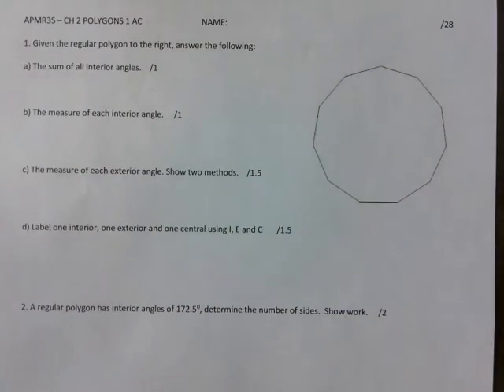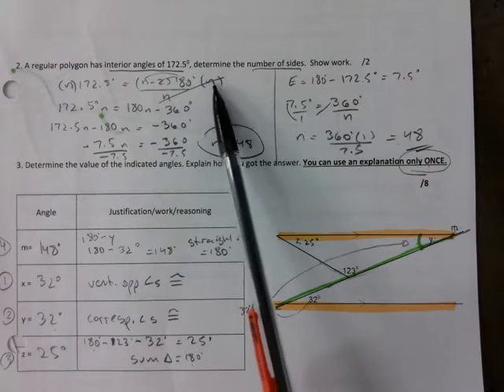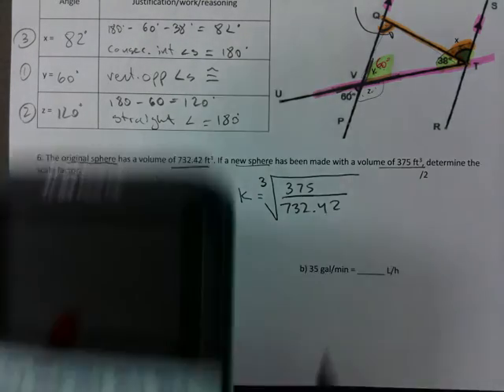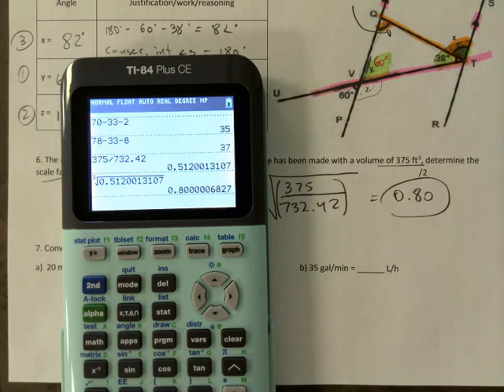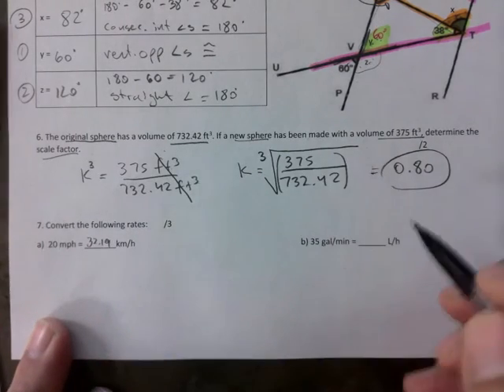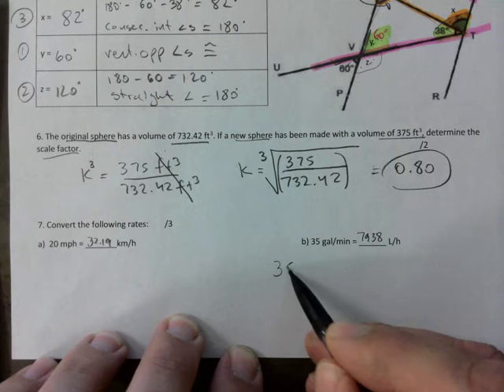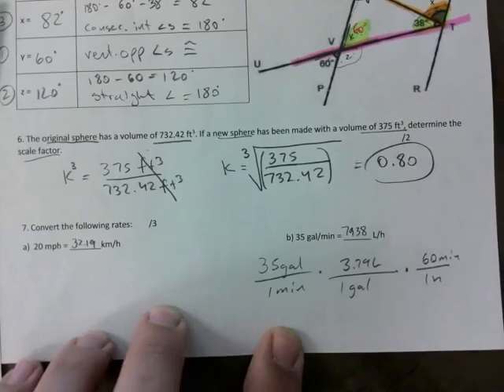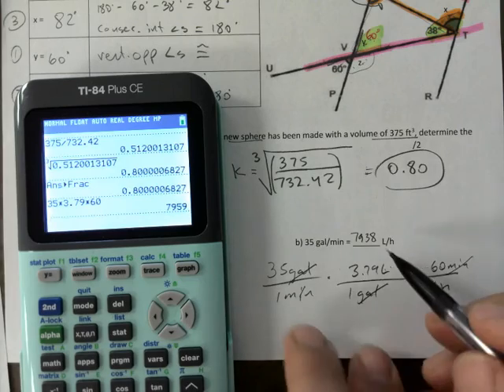APMR3S CH 2 POLYGONS AC CORRECTION